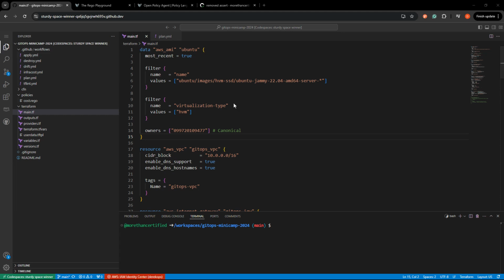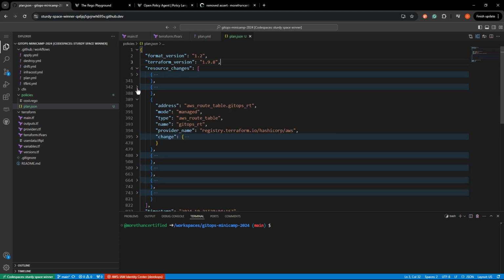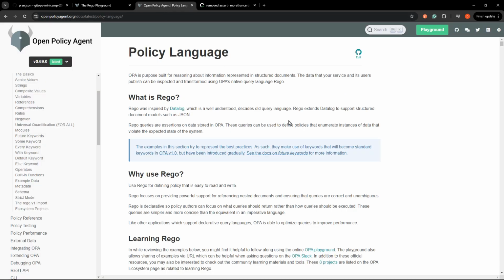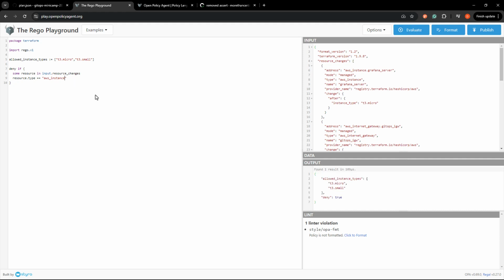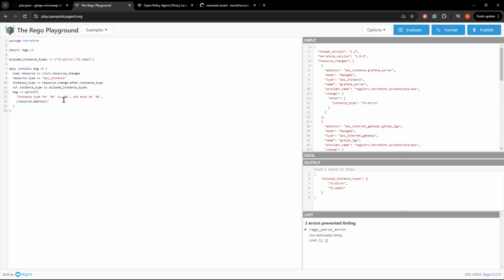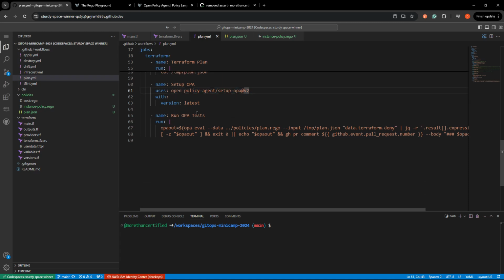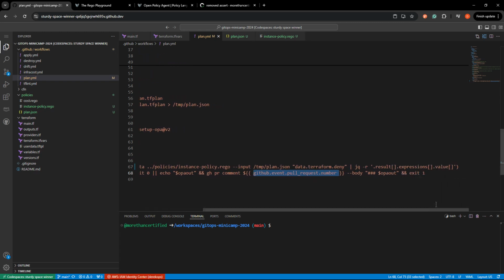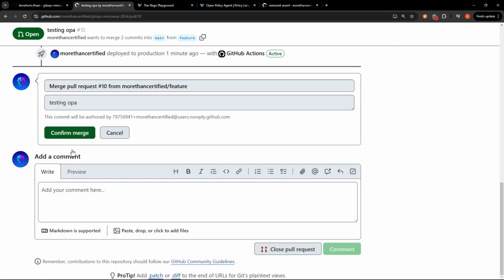Using OPA to Create Guardrails for your GitHub Actions Terraform Deployments - Sound Fixed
In this video, I'll add OPA to a Terraform Deployment in GitHub Actions to block the use of any AWS Instance Types other than t3.micro and t3.small.